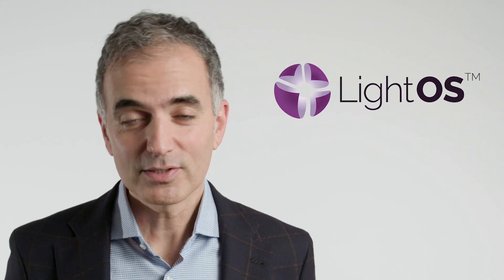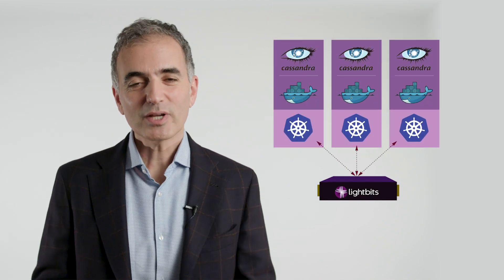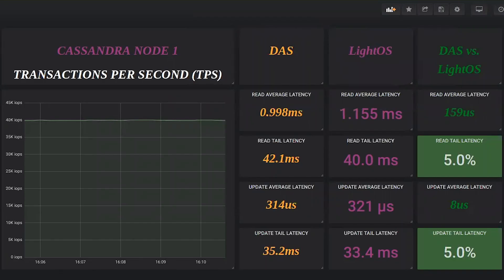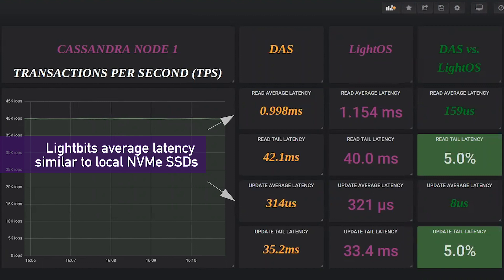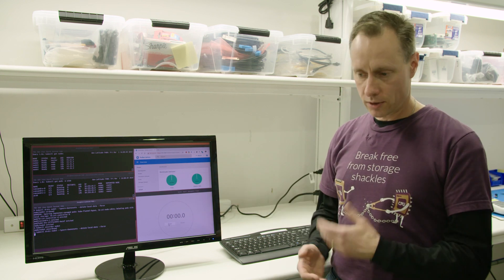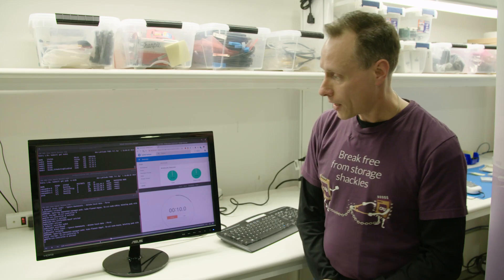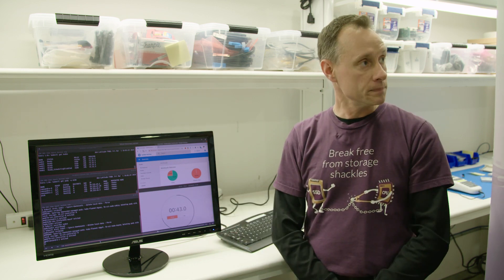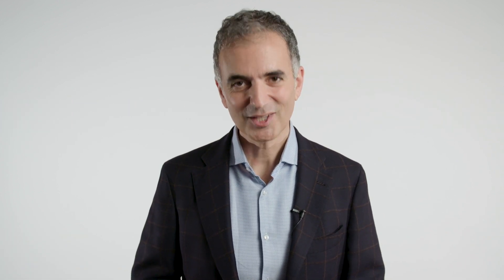Lightbits Demo - Cassandra Cluster in a Containerized Environment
In this video we demonstrate the performance and low latency possible when disaggregating NVMe SSDs from containerized Cassandra nodes to LightOS. You will see how fast container migration can be achieved in a Kubernetes Cluster with the Cassandra containers connected to LightOS based Persistent Volumes via the LightOS Container Storage Interface.

Kam Eshghi, VP of Strategy & Business Development
Don Wake, Sr Solutions Engineer

After viewing our short demo, you can read our CSI white paper to get more details and learn about the technologies behind the LightOS integration with container orchestrators.  As container ecosystems mature, constraints on the implementation of containerized applications keep falling away. Finalization of the industry standard known as the Container Storage Interface is a recent improvement that paves the way for deployment of storage system-agnostic applications for leveraging stateful containers.

If you are familiar with CO systems, this white paper gives a deep dive understanding of the mechanisms that make stateful container implementations possible.  It provides an overview of the CSI specification and CSI-compliant persistent storage plugin model, plugin API, and implementation details. The document also includes the specifics of integration with Kubernetes, a leading container orchestration system. Implementation choices are exemplified using a CSI storage plugin that allows deploying high-performance stateful applications using a disaggregated storage solution such as that from Lightbits.

The Lightbits Labs™ CSI plugin works with the LightOS® NVMe/TCP based Software Defined Storage  solution. LightOS is ideal for containerized environments such as Kubernetes that require clusters with persistent storage for rapid node migration, workload rebalancing, or recovery from failures without copying data over the network.